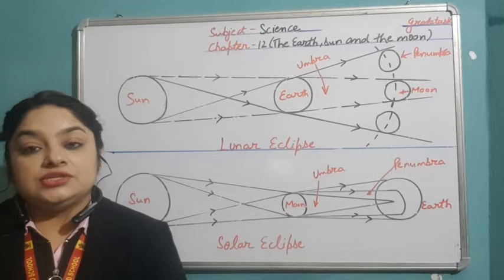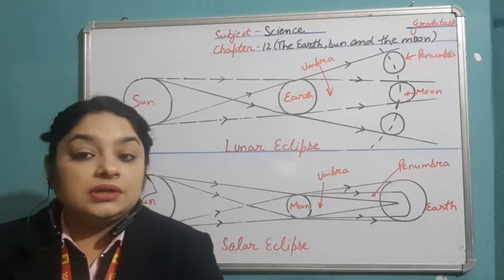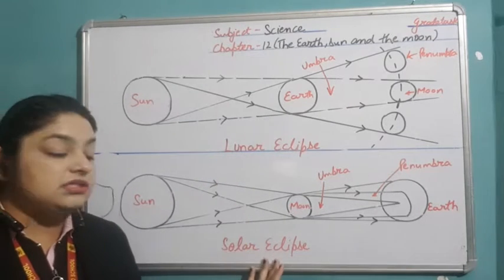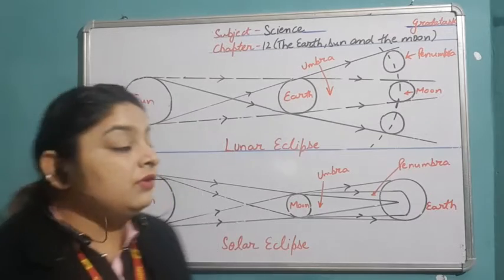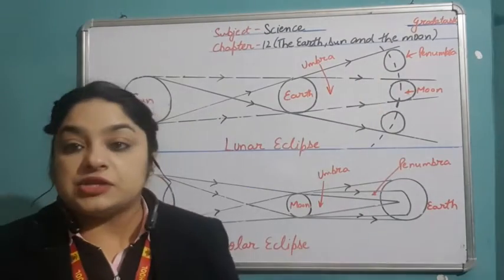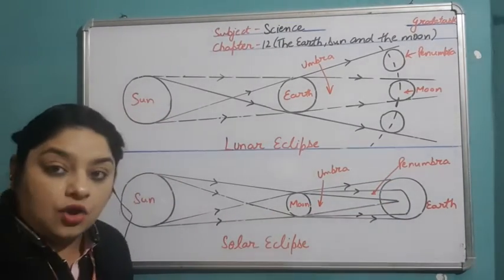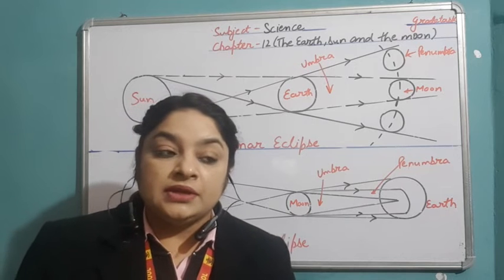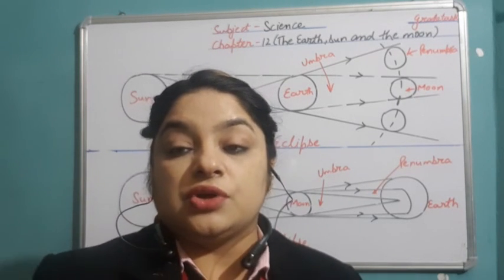grade V science online class ch12 the earth , sun and the moon lecture 4 eclipses